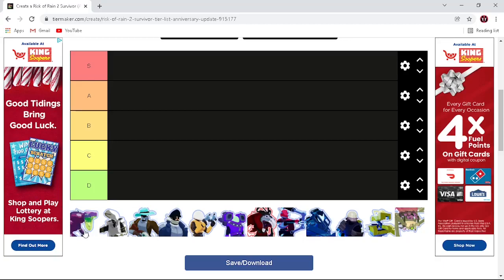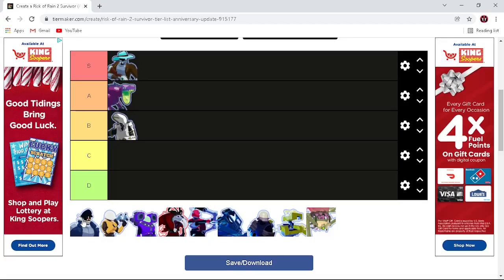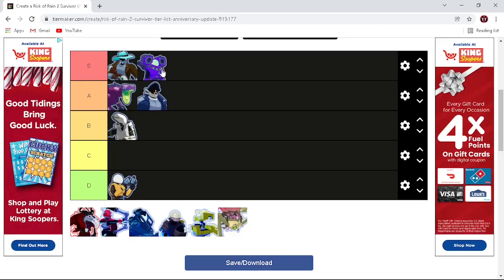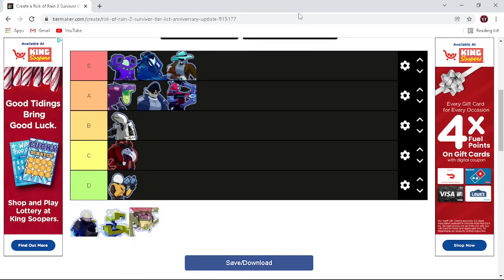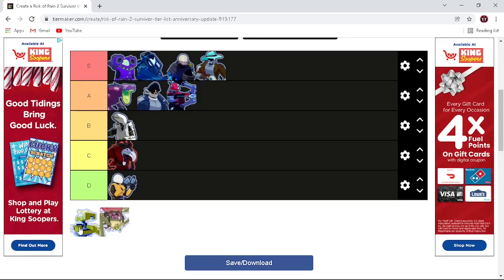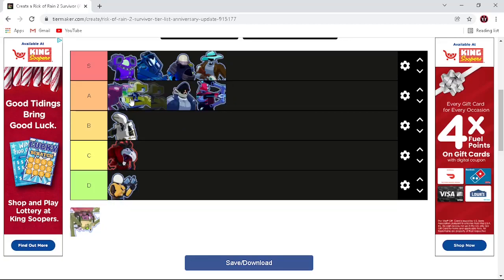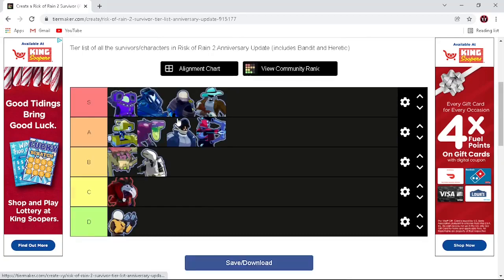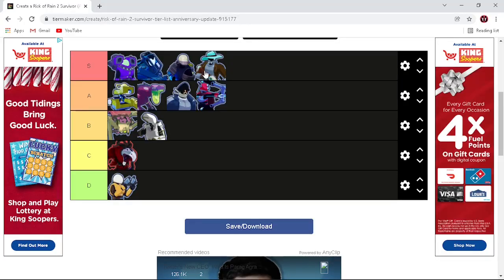Risk of Rain 2 Survivor Tierlist | 100% Accurate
Here is my opinion on the tiers of each survivor in Risk of Rain 2 as of the date of this release